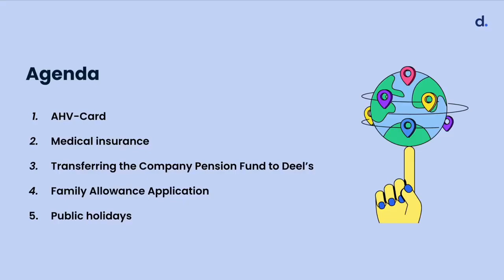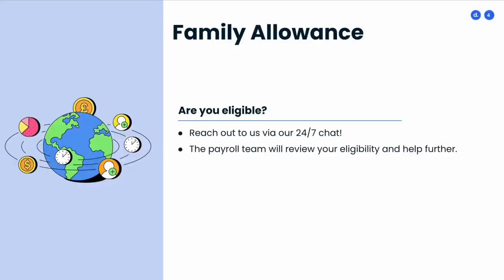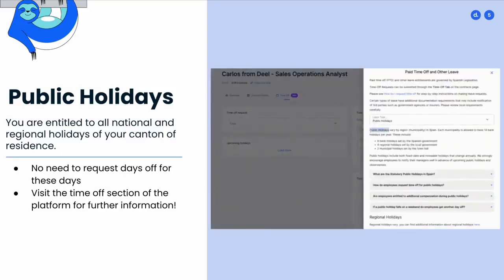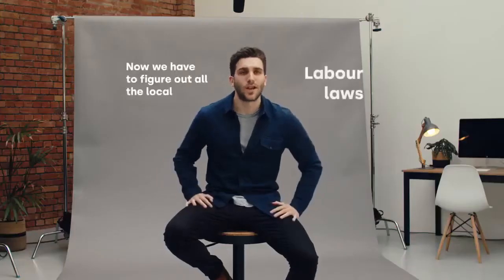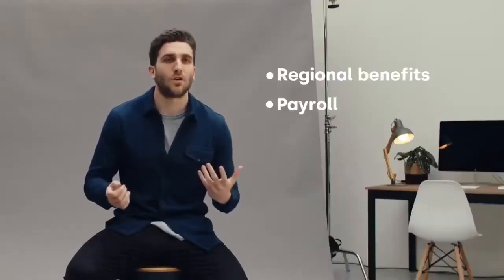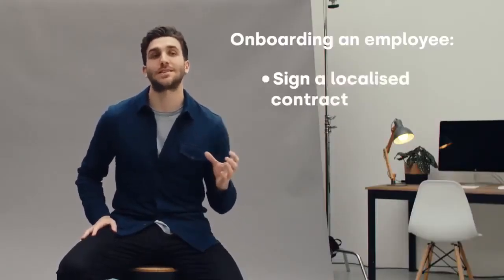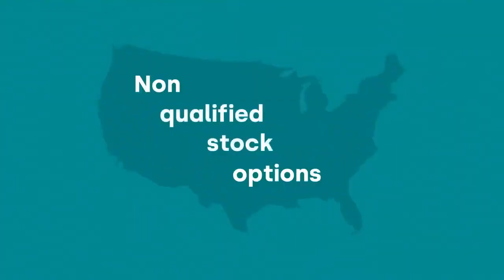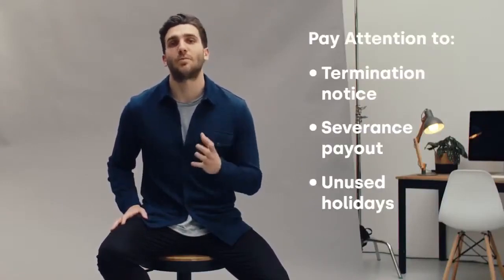👉🎁Effective Global Hiring with Deel Switzerland: Hassle Free👇See More on FEBlogStore.Blogspot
Try Sign Up on this Deel Switzerland is a platform that offers hassle-free global hiring solutions, making the process of hiring employees in Switzerland (and beyond) as seamless as possible.

Hiring employees globally can be a complex and overwhelming process. From navigating different labor laws and regulations to ensuring compliance with local tax requirements, there are many challenges that businesses may face when expanding their workforce internationally.

Below are some reasons why Deel Switzerland is an effective choice for global hiring:

Compliance with labor laws and regulations: Deel Switzerland takes care of ensuring that your hiring practices comply with local labor laws and regulations. They have a team of experts who stay up-to-date with the latest employment regulations in Switzerland, reducing the risk of legal issues and potential fines.

Streamlined payroll and payments: Deel Switzerland handles all payroll and payment-related tasks. They calculate taxes, social security contributions, and other deductions accurately, taking the burden off your shoulders. This ensures that your employees are paid correctly and on time, regardless of where they are located.

Simplified contract creation: Deel Switzerland provides standardized employment contracts that are easily customizable based on the specific needs of your business. These contracts are compliant with Swiss regulations, ensuring that you have a legally binding agreement in place with your employees.

Integrated onboarding and offboarding processes: Deel Switzerland streamlines the onboarding and offboarding processes, making it easy to onboard new employees and manage terminations when needed. They also handle the necessary paperwork for employee benefits and insurance, reducing administrative tasks for you.

Efficient communication and support: Deel Switzerland offers dedicated support throughout the entire hiring process. They have a team of experienced professionals who can assist with any inquiries or issues that may arise. This ensures that you have a reliable partner to rely on when navigating the complexities of global hiring.

In summary, Deel Switzerland offers hassle-free global hiring solutions, taking care of the legal and administrative aspects of hiring employees internationally. By leveraging their expertise and platform, businesses can focus on their core operations while expanding their workforce globally.